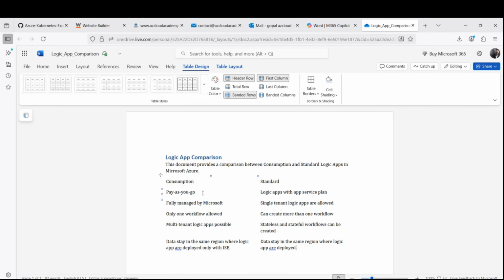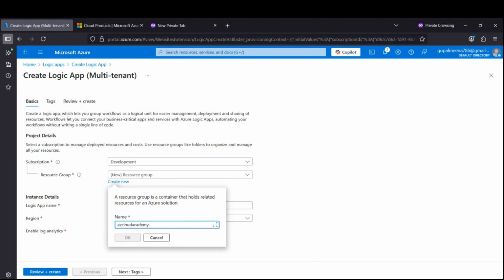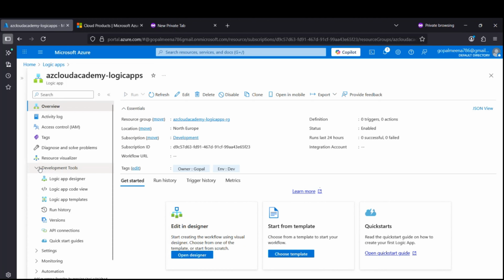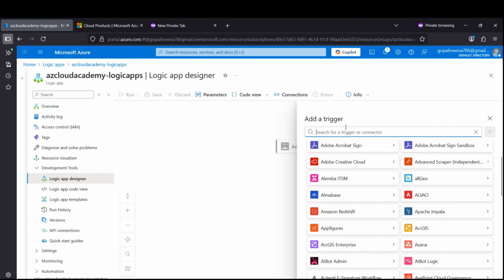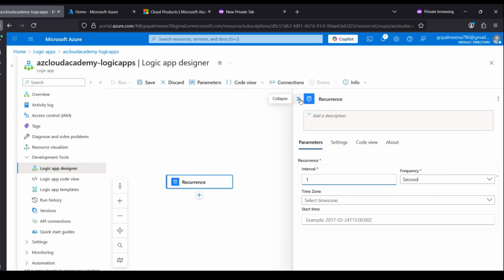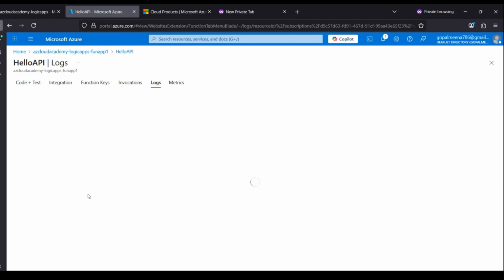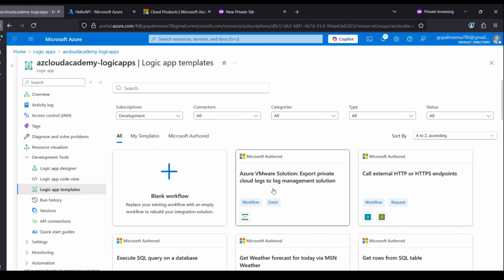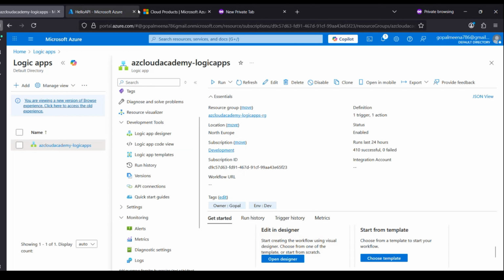Azure Logic App | Azure Function App | Automation | Azure Logic App Integration With Azure Functions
🎯 Tutorial: Calling Azure Functions from Azure Logic Apps using HTTP Requests

In this step-by-step guide, we’ll walk you through how to use the Azure Logic Apps Designer to invoke Azure Functions via HTTP requests. You’ll also learn how to securely pass authentication keys and follow best practices for integration.

This tutorial is perfect for developers, IT professionals, and DevOps engineers looking to integrate serverless Azure Functions into automated workflows.

🔹 Consumption vs Standard
Consumption                                     Standard
Pay-as-you-go                                    Logic Apps with App Service Plan
Fully managed by Microsoft           Single tenant Logic Apps are allowed
Only one workflow allowed           Can create more than one workflow
Multi-tenant Logic Apps possible  Stateless and stateful workflows can be created
Data stays in the same region where Logic App is deployed only with ISE Data stays in the same region where Logic App is deployed

✔ Overview of Azure Logic Apps & Azure Functions
✔ How to create and expose an Azure Function via HTTP trigger
✔ Configuring Logic Apps HTTP action with authentication keys
✔ Handling & parsing function output in workflows
✔ Best practices for security (Function Keys, Azure Key Vault)
✔ Real-world example: Triggering a function → processing data → using results in Logic Apps

🛠️ Demo Highlights

Create an HTTP-triggered Azure Function

Configure Logic Apps Designer with HTTP actions

Secure integration using Function Keys & Azure Key Vault

Parse function responses for notifications & automation

Azure Developers & Architects

IT Professionals & DevOps Engineers

Anyone learning serverless integration & workflow automation